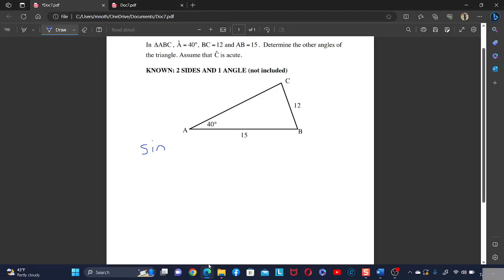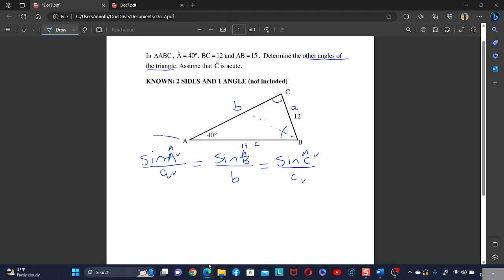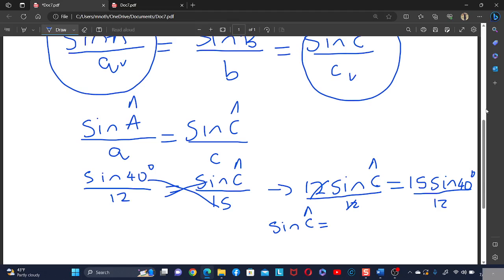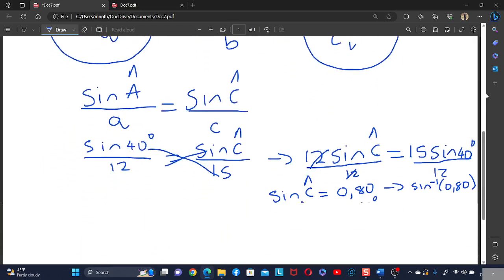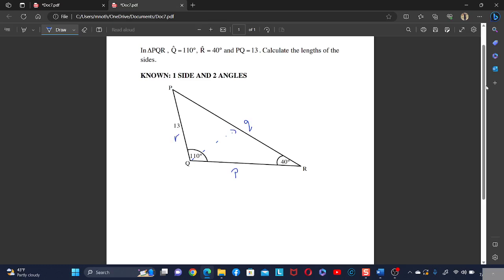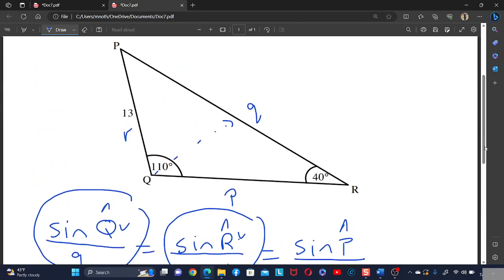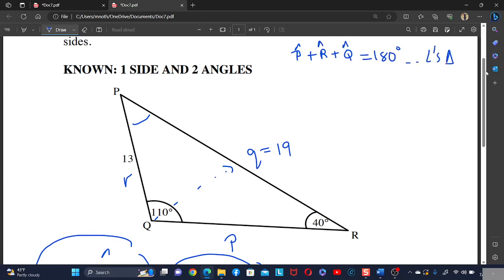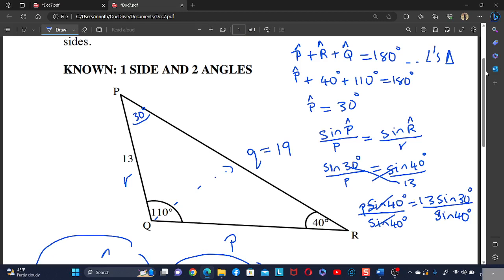Sine Rule Grade 11